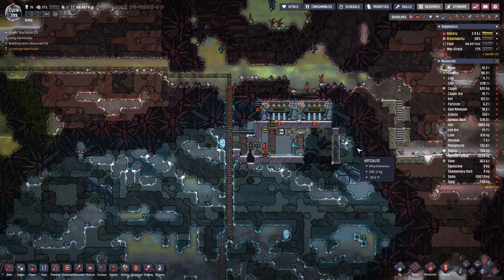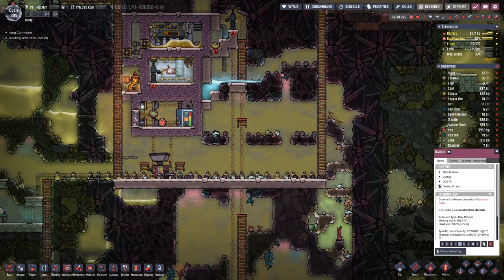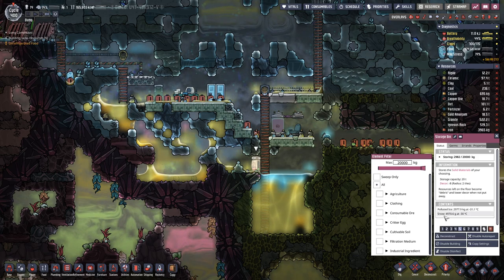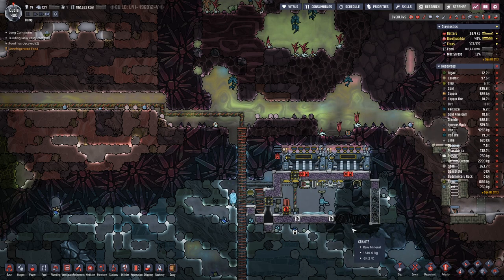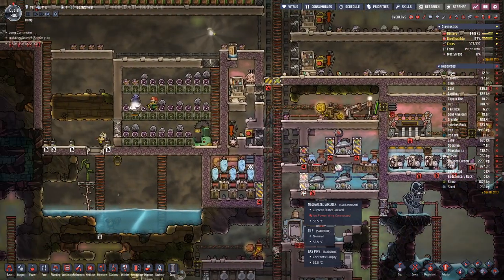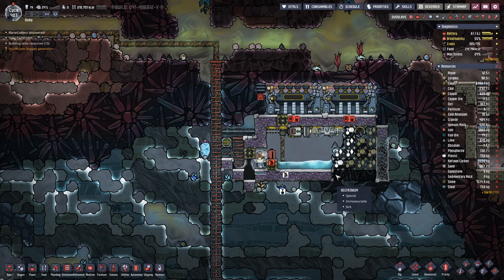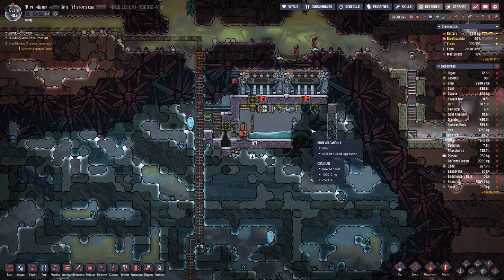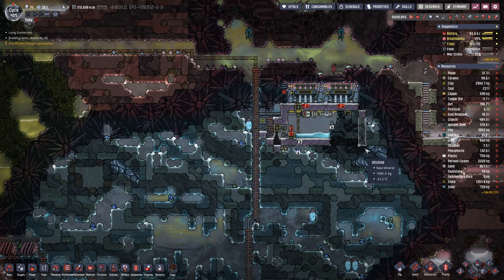Oxygen not Included - S1E65: Waiting for the Iron Volcano to get dormant